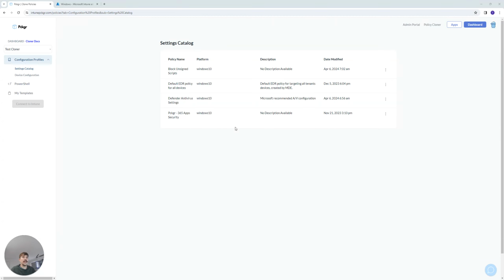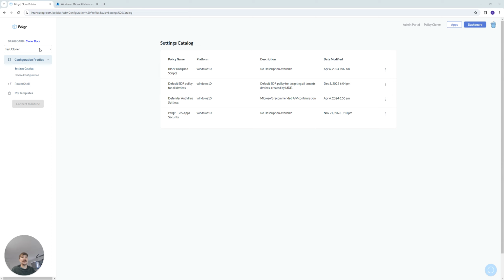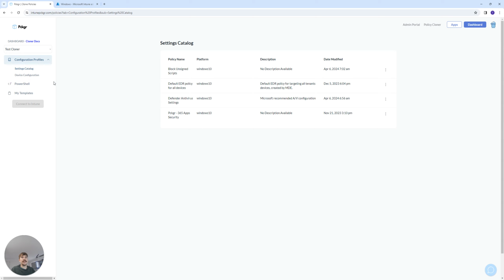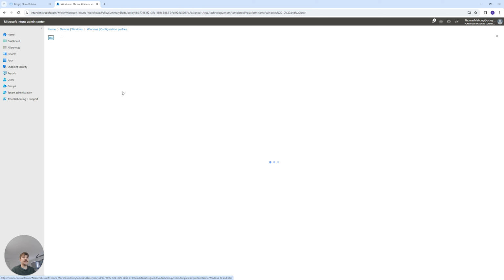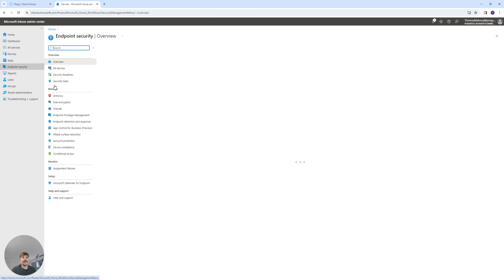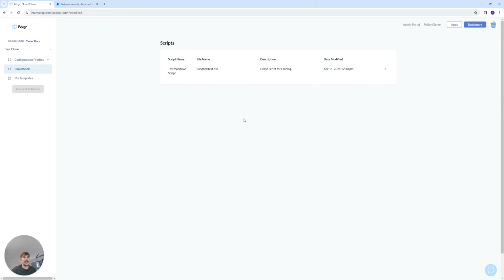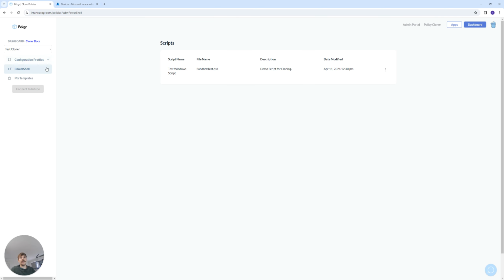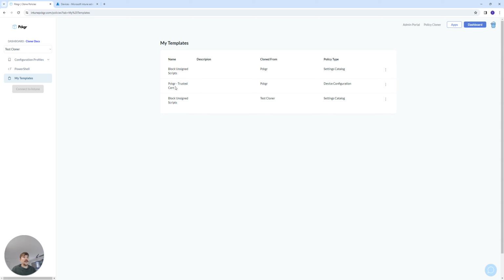Easily copy Intune Configurations to new Tenants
Simplify your Microsoft Intune management by duplicating existing policies between tenants with ease! In this tutorial, we’ll walk you through the Intune Policy Cloner, showing you how to streamline configurations, save time, and maintain consistency across your environments. Whether you're managing multiple tenants or looking to replicate policy templates, this feature is a game-changer for IT admins.